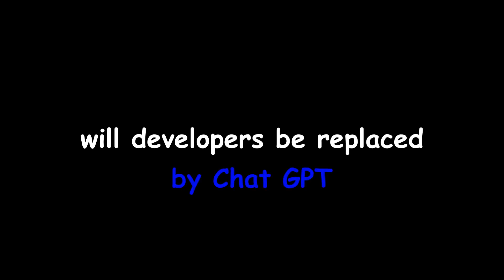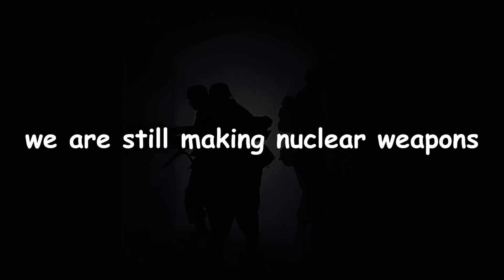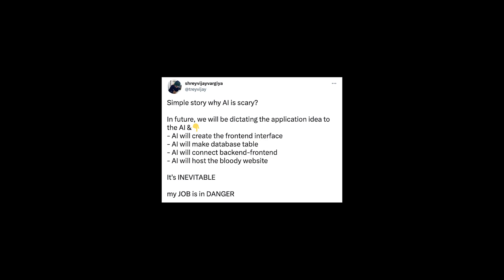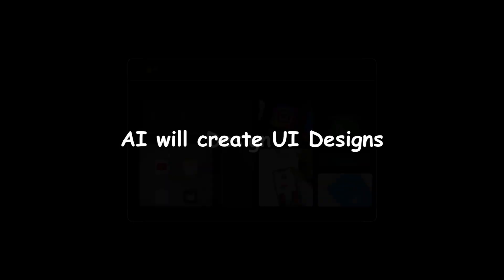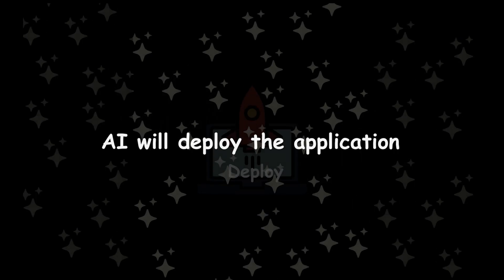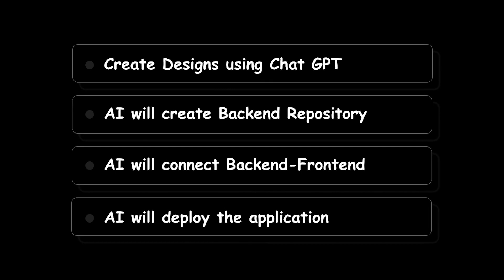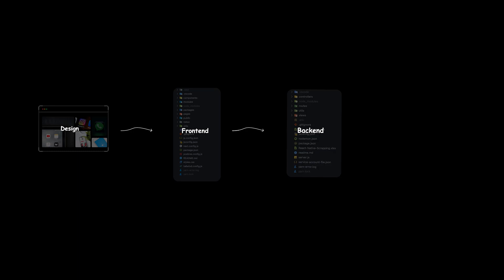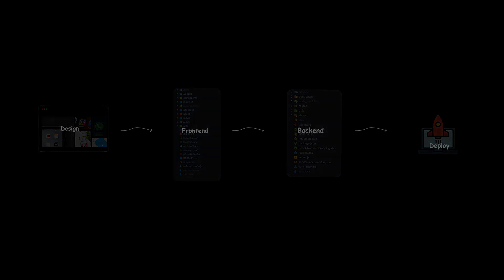Will Developer be replaced with this Chat GPT complete automation?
Is Open AI scary or will developers be replaced by Chat GPT?
Will the developer be replaced with this complete automation using Chat GPT?
In future, we will find that Open AI will do the following things
- AI will create a basic design for you
- AI will create a frontend repository and interface
- AI will make backend API including database tables and connectivity
- AI will connect the backend-frontend to make full-stack apps
- AI will push and deploy the frontend website

If this comes then developers really need to think about what products they should build.

Watch the video till the end to understand the complete automation using Chat GPT.

Until next time, have a good day
Shrey
ihatereading.in